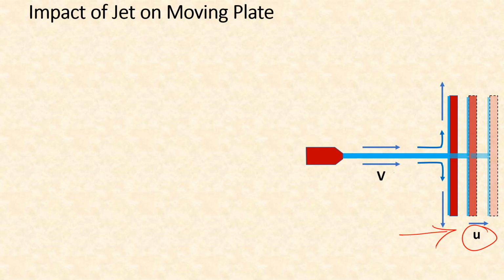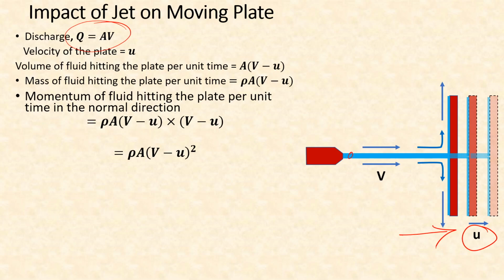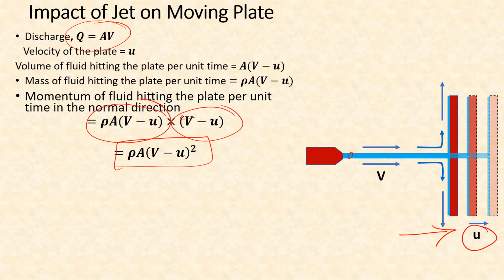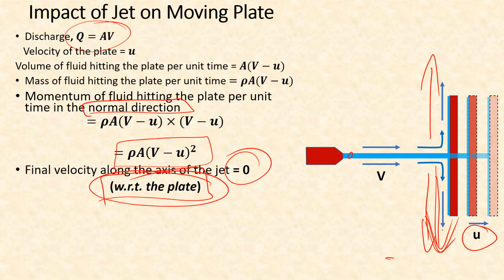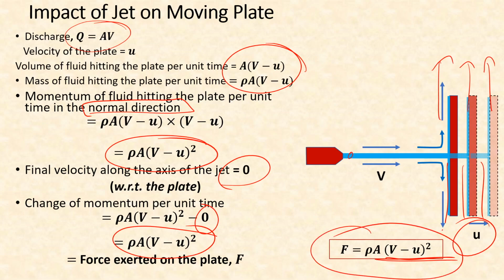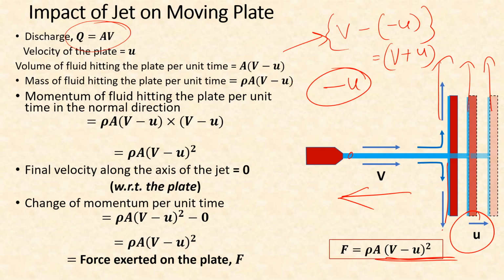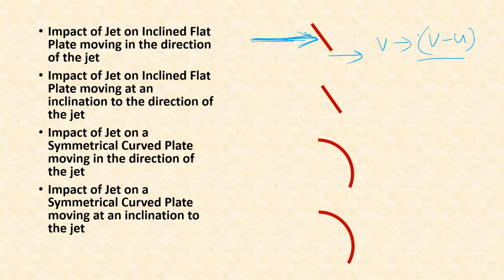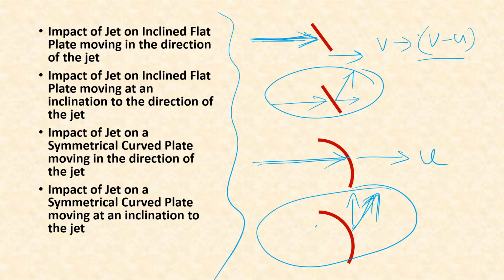Impact of jet on moving plate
Impact of Jet on a moving plate